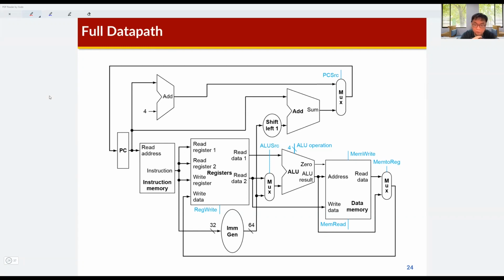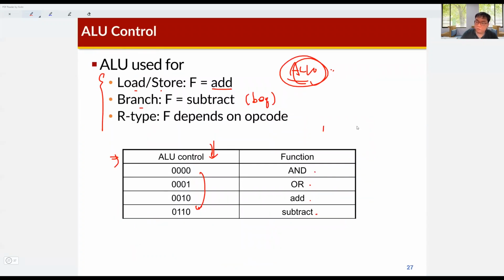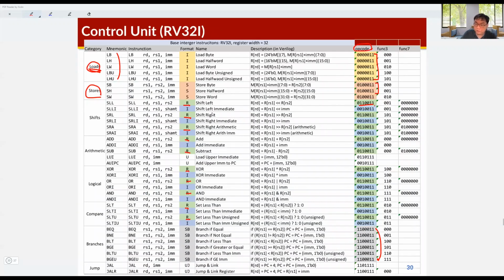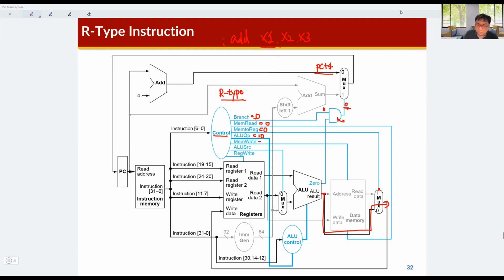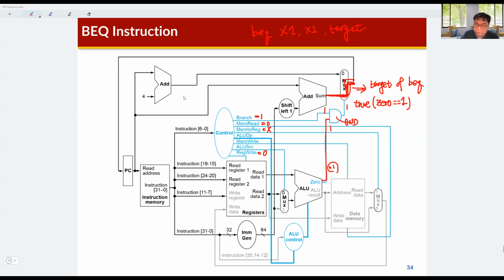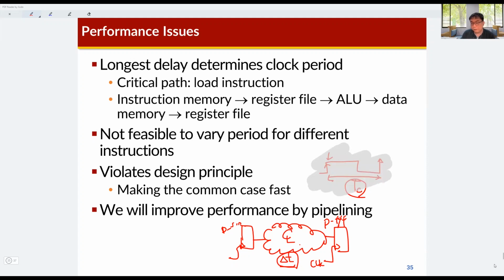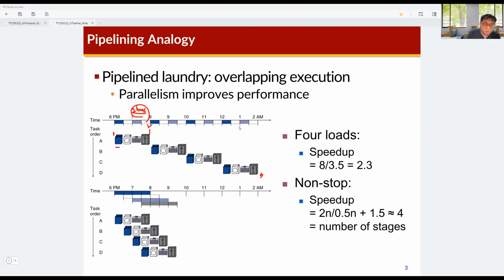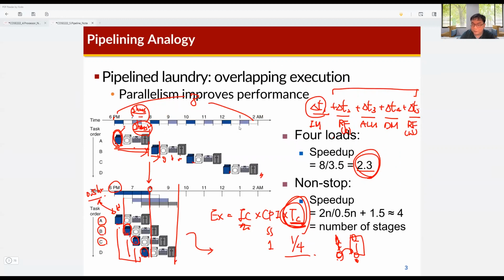COSE222 - Controls in a Single-Cycle Processor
Day 15 - Controls in a Single-Cycle Processor